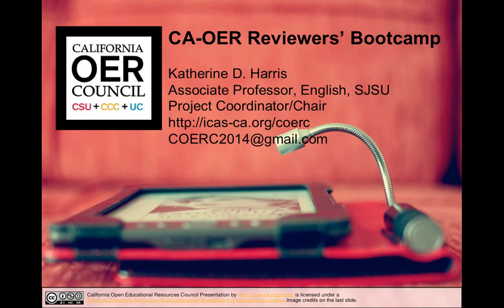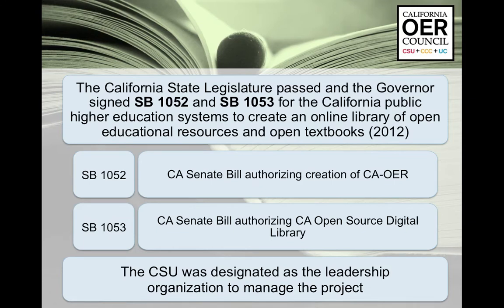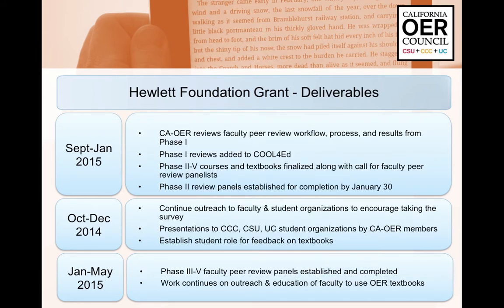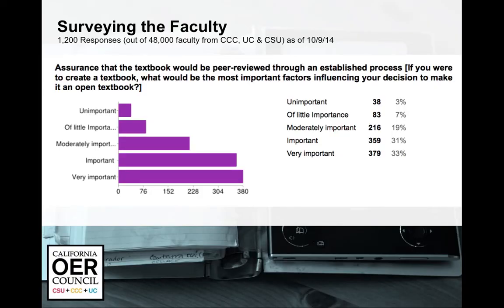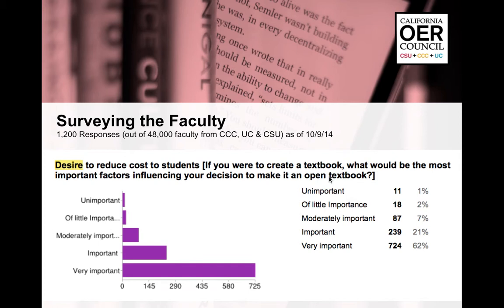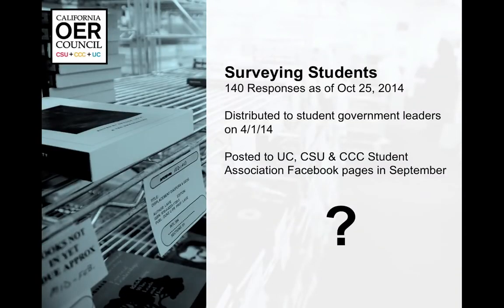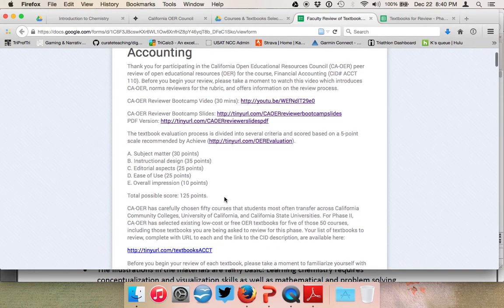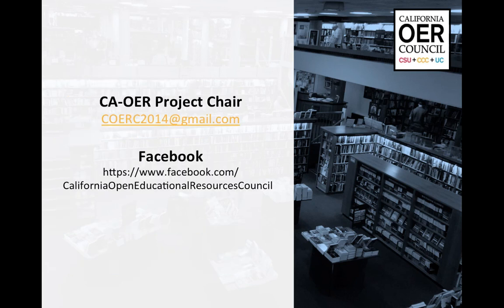CAOER Reviewer Bootcamp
For peer reviewers of OER textbooks. The first 10 minutes provide an overview of the entire project. Go to 11:25 to hear about the review process.